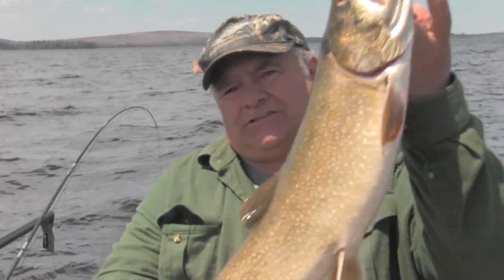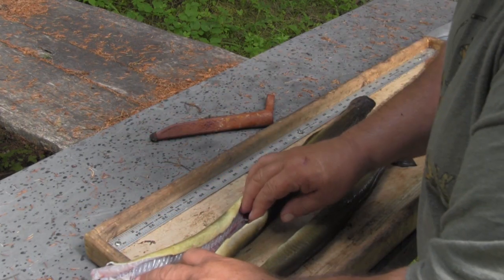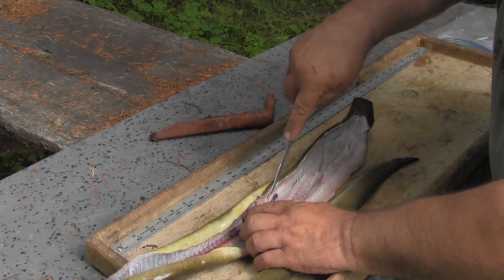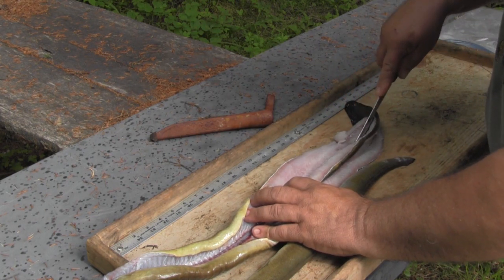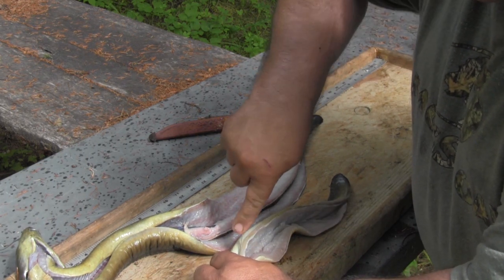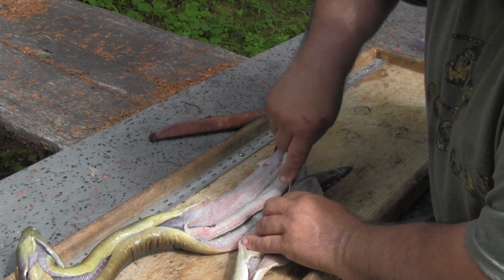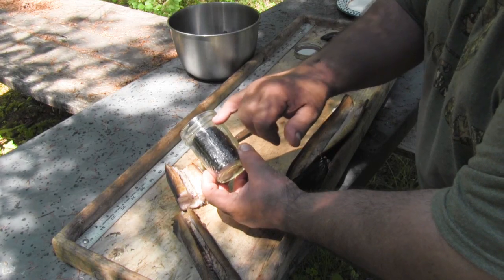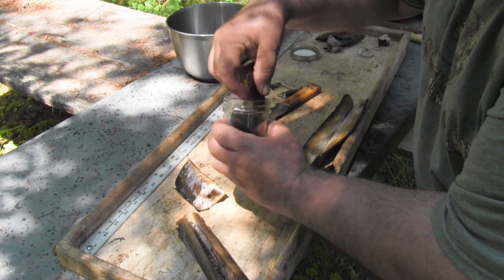Clean & Cook Smoked Eel @ The Rustic Log Cabin Deer Hunting Camp